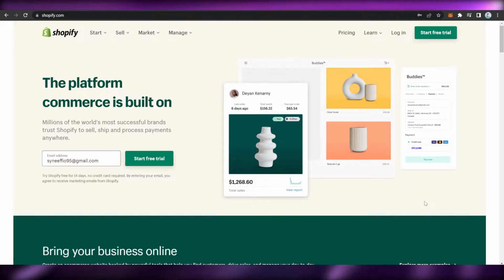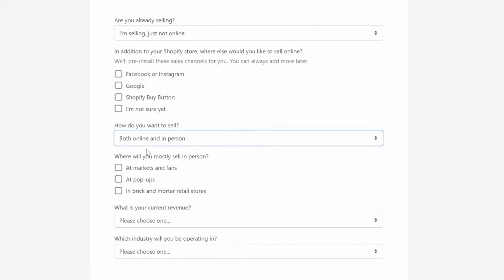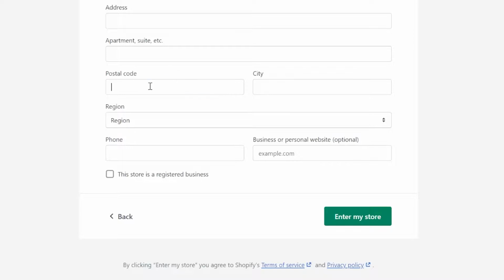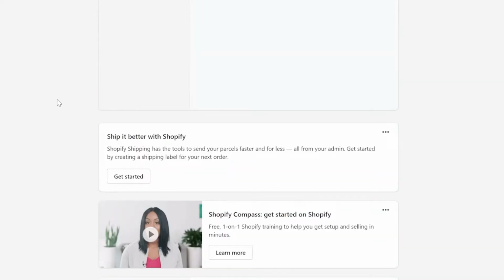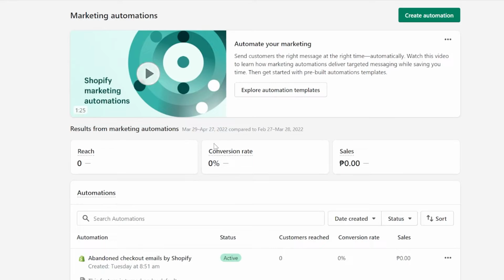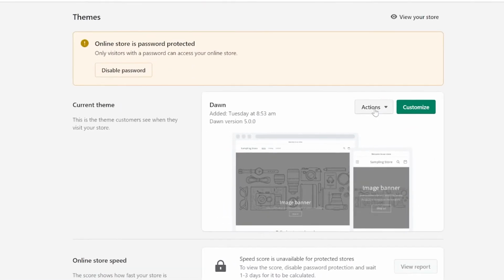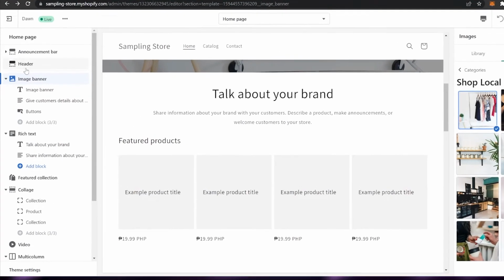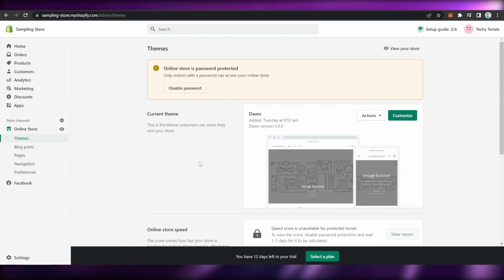How To Set Up A Shop On Shopify | Shopify Tutorials For Beginners 2025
In this video I show you How To Set Up A Shop On Shopify. This is really easy to do and takes only a few minutes of your time.